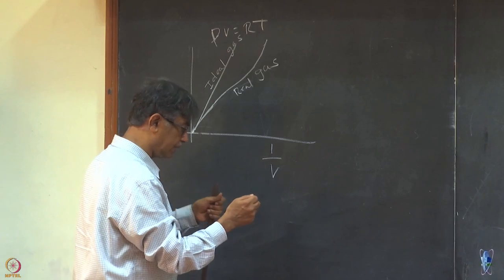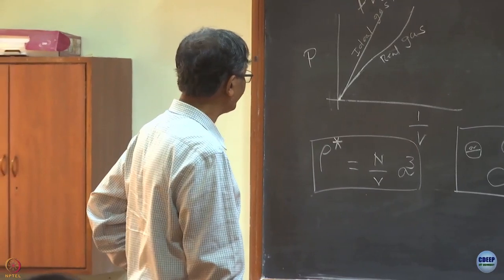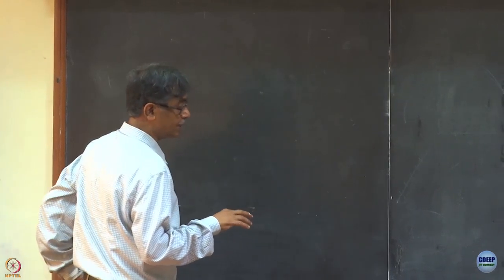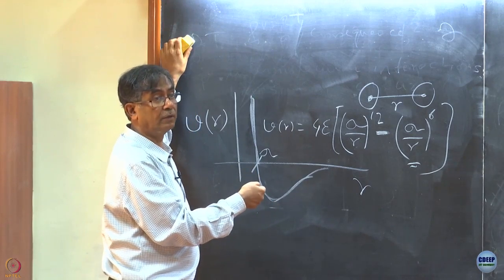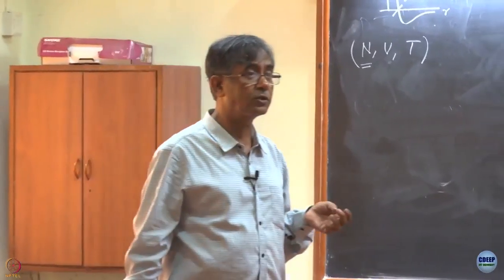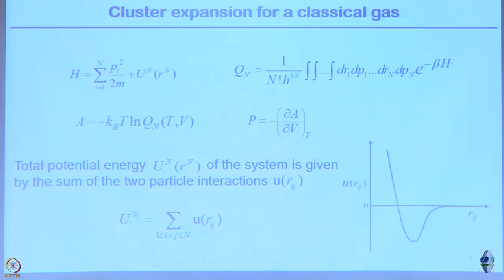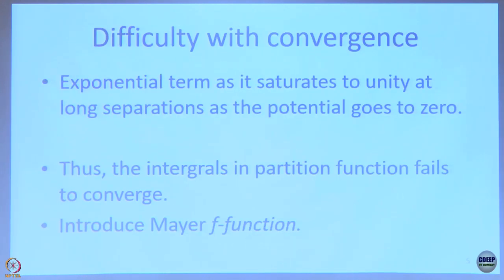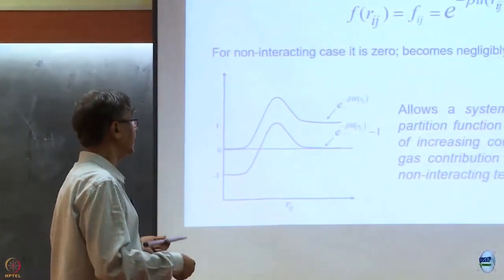Week 6: Lecture 28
Lecture 28: Cluster Expansion and Mayer’s Theory of Condensation Part 1